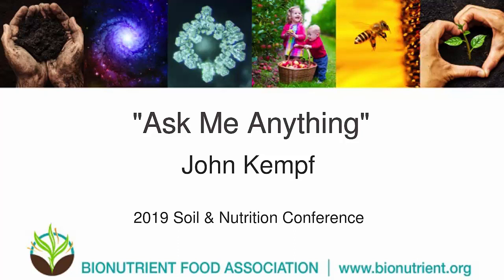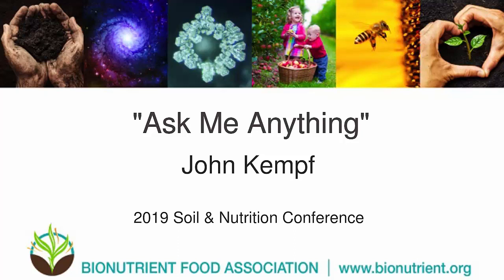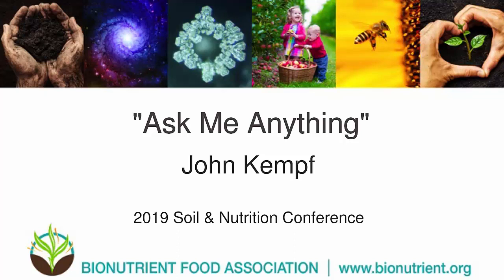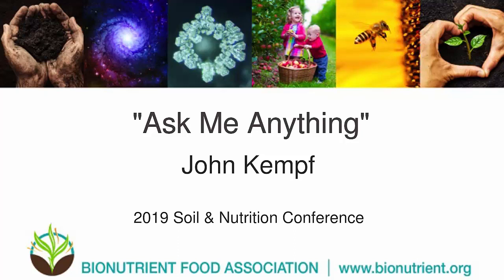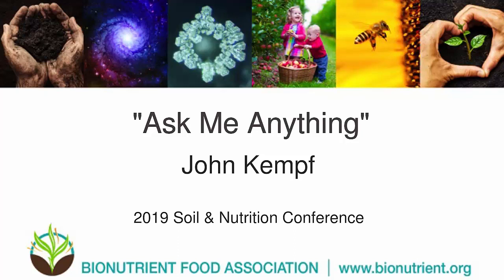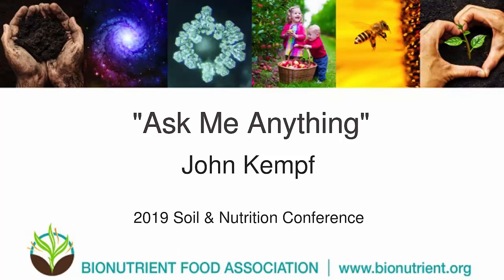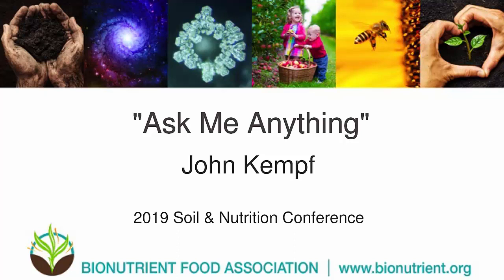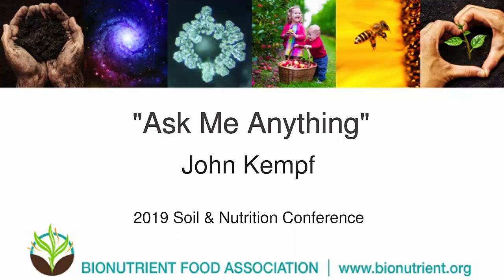John Kempf: Ask Me Anything | 9th Soil & Nutrition Conference 2019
John Kempf: Ask Me Anything
(AUDIO ONLY)

During this session, John is ready to respond to your questions. Pick his brain! What are you curious about? Is there something that you have always wondered about, but never had a chance to ask? Did you see or come across something during this growing season that has you puzzled? Take advantage of learning what is important to you, from one of the preeminent agronomists in our midst today.